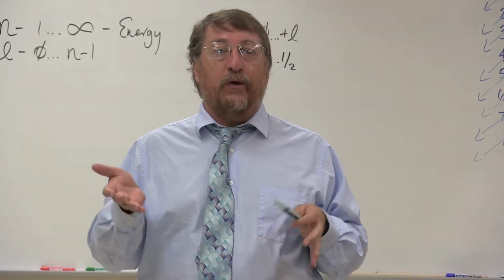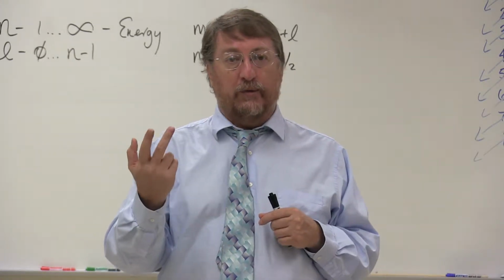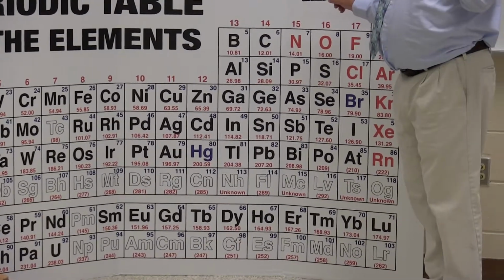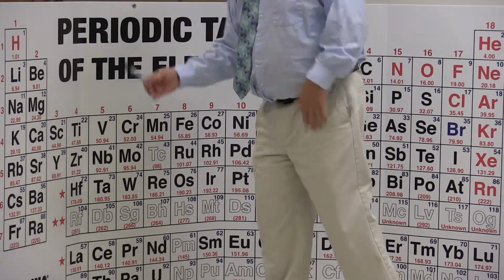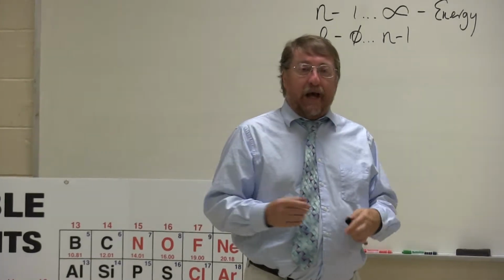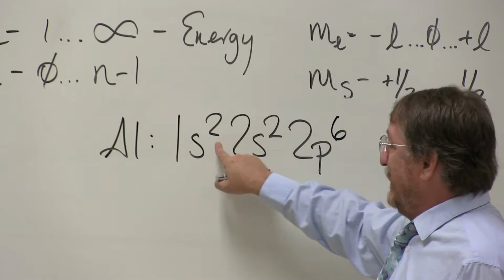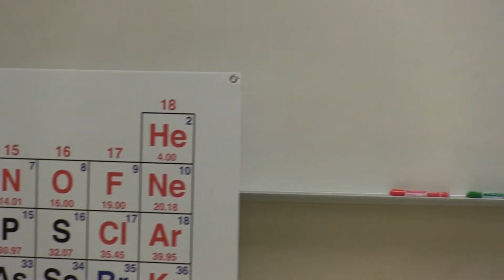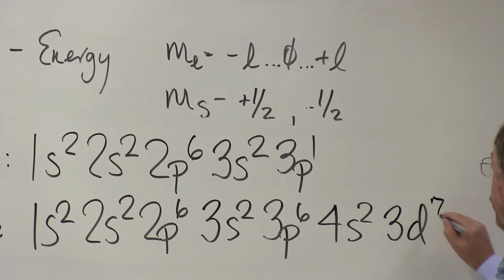U3V3D Electron Configuration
Unit 3 - Electron Configuration